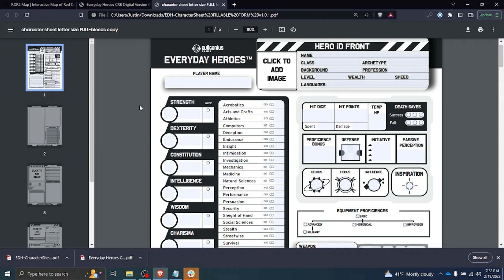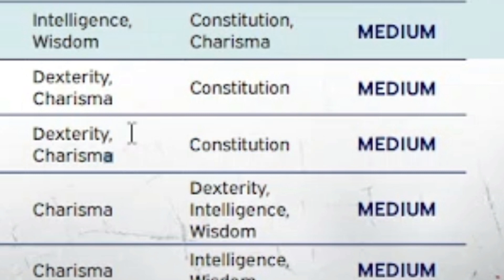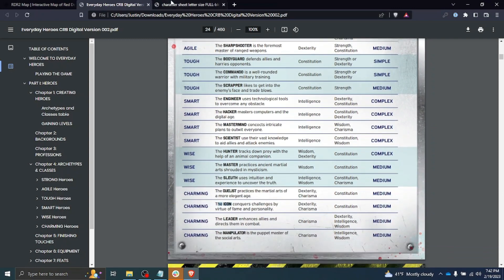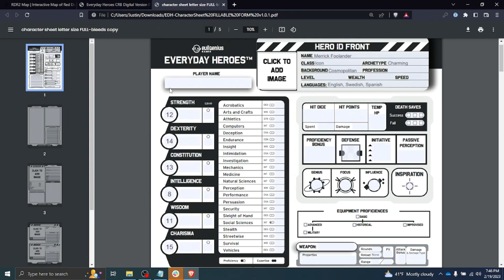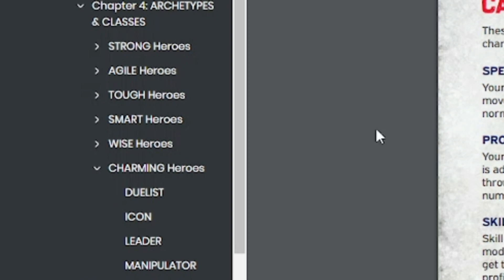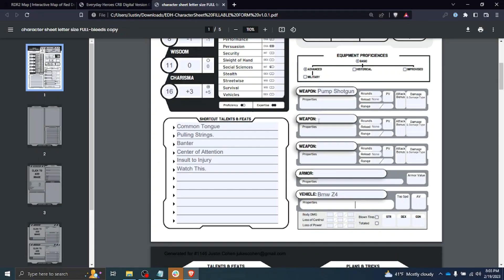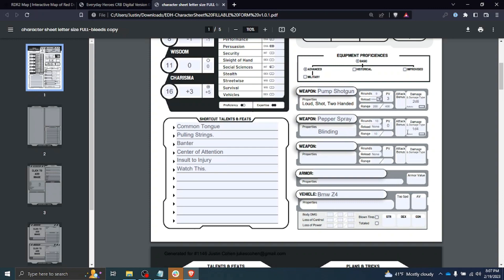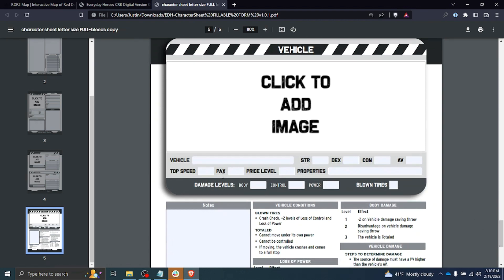Everyday Heroes Character Creation in Under 25 Minutes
and get access to all the adventures I release!

This is a tutorial video to help you create your first Everyday Heroes TTRPG character quickly and easily. This video assumes you have the Everyday Heroes Core Rulebook.

In this video we start with a concept for our character. I chose to make a character based off of Derek Zoolander.

From there we select our class, architype, and profession.

We add in our ability scores, weapons, armor, and finally vehicle to finish the creation.